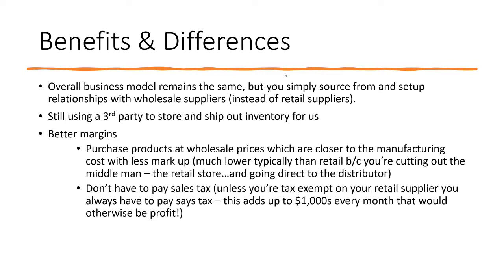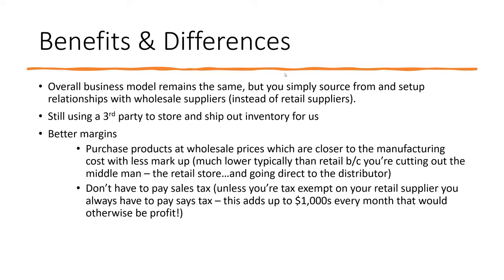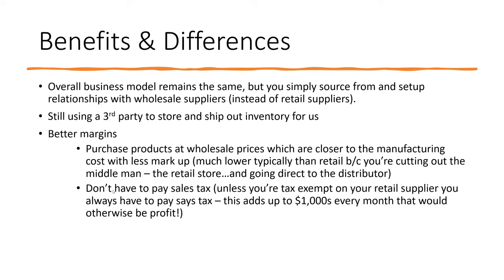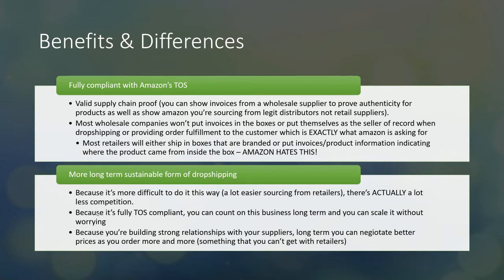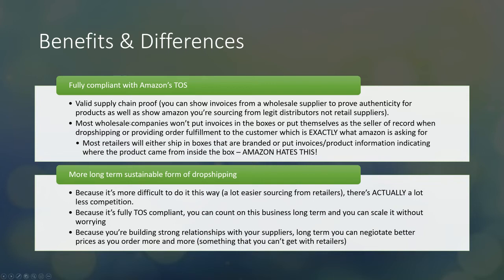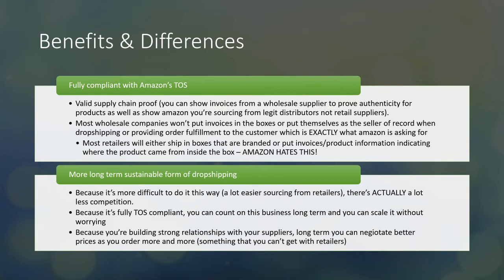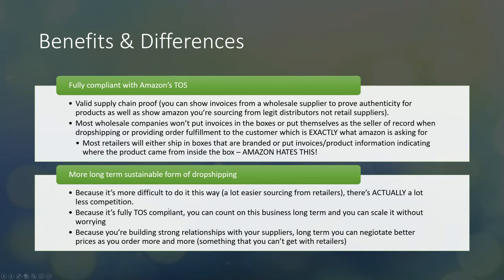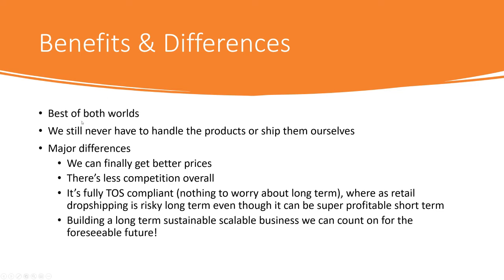How to Start Wholesale Amazon Dropshipping in 2023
How to Start Wholesale Dropshipping in 2023